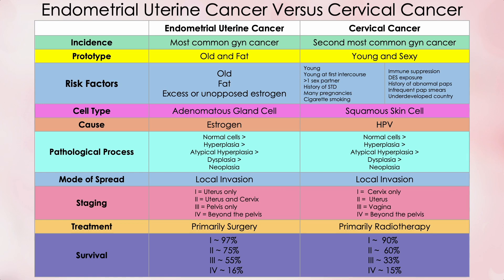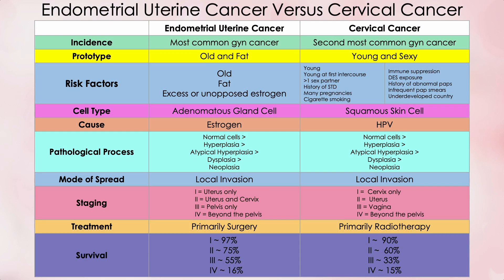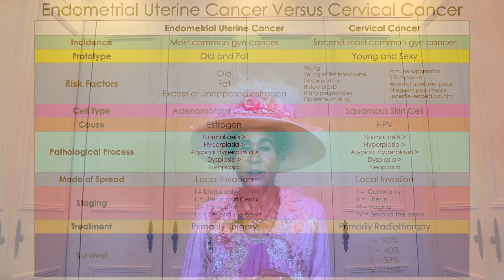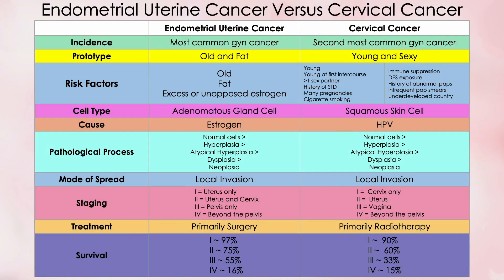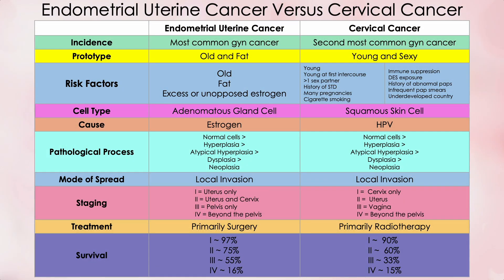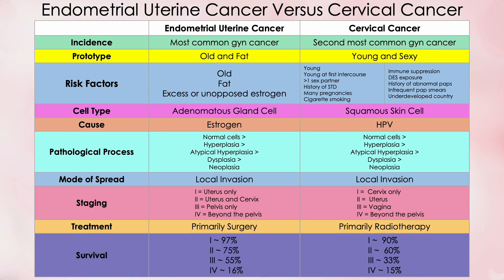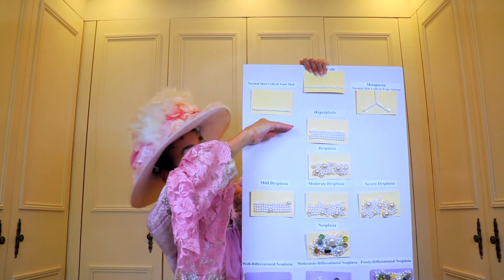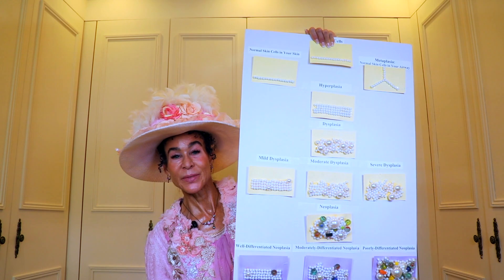The Uterus & Cervix: One Organ; Two Very Different Cancers - 354 | Menopause Taylor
Here we are at the end of the units on endometrial uterine cancer and cervical cancer. And now, it’s time to reflect upon the fact that your uterus and cervix are part of the same organ. But, alas, the cancers that develop in the two are very different. In this video, I’ll shed light on the differences and similarities between endometrial uterine cancer and cervical cancer. You’ll find it interesting, I’m sure.